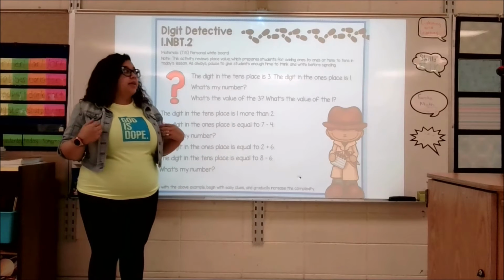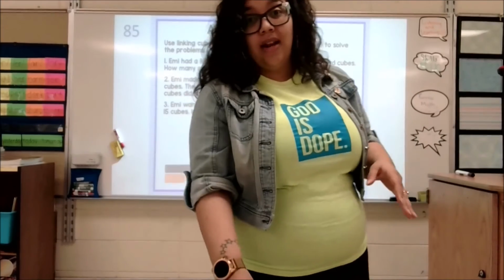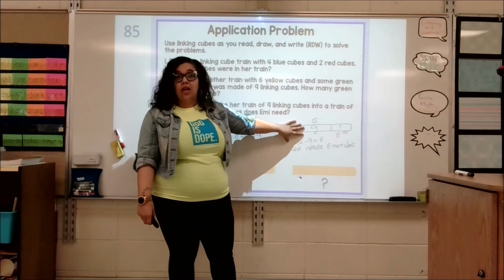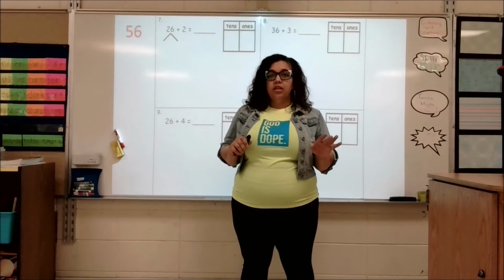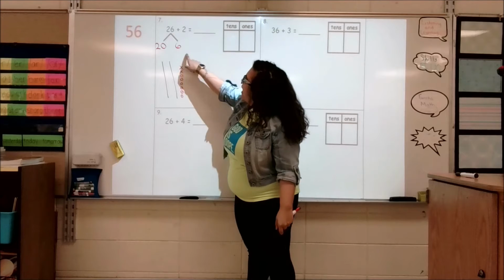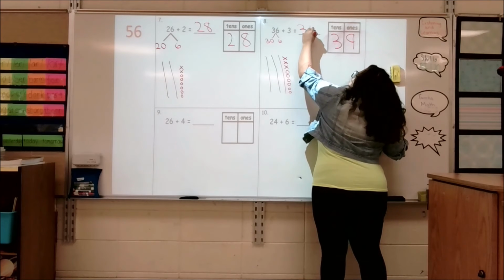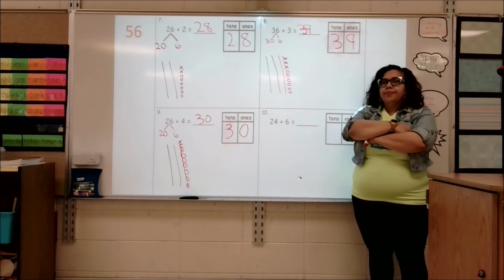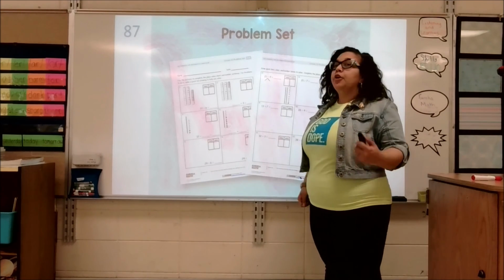Topic D Lesson 13 Teacher Video